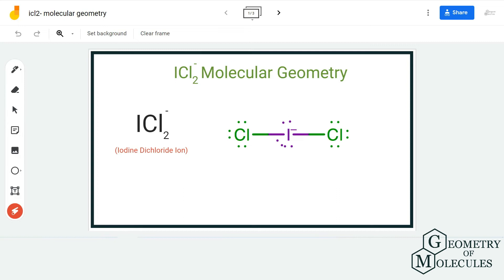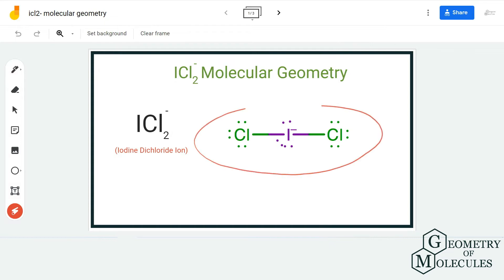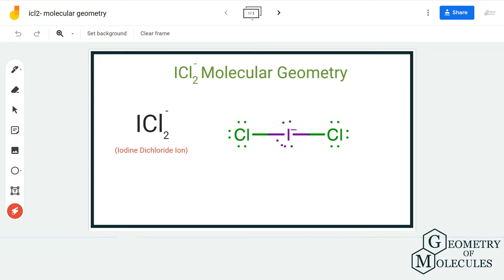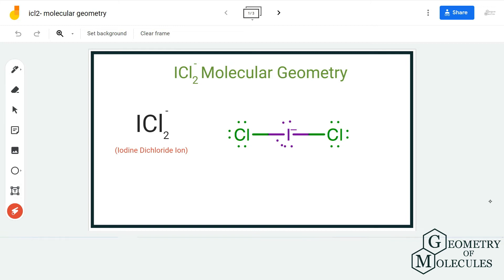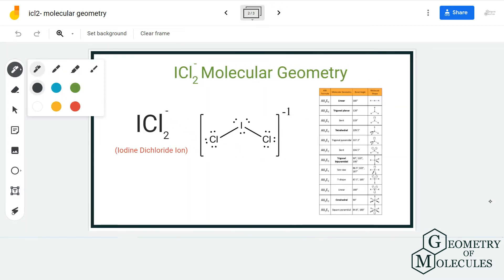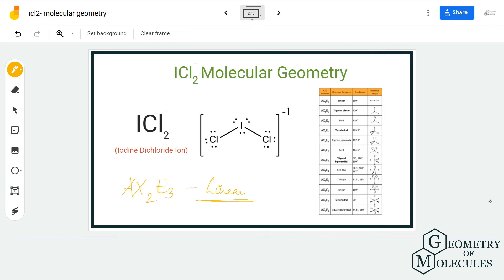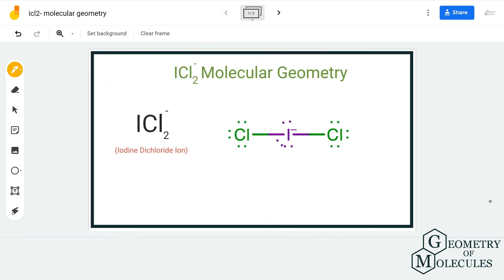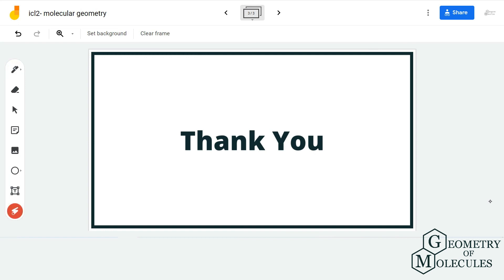ICl2- Molecular Geometry, Bond Angles & Electron Geometry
Hi Guys!

We are back with yet another video on molecular geometry and today we are going to help you determine the molecular geometry of ICl2- ion. To understand this geometry, we first look at its Lewis Structure followed by its shape and then use the AXE method to find the molecular geometry.

To Determine the molecular geometry of this molecule, we use the AXN notation and the 3D shape of the molecule.